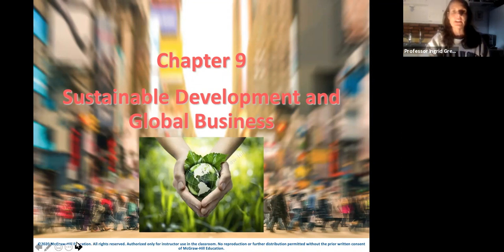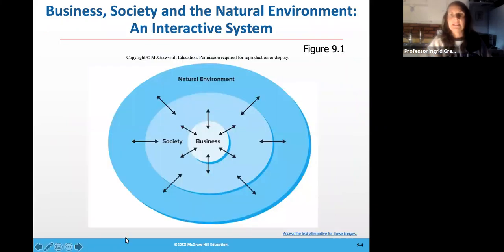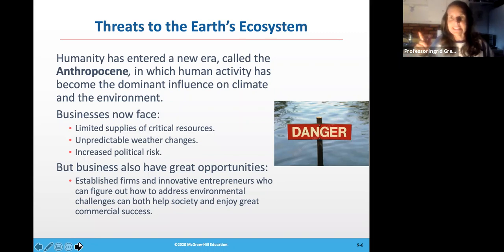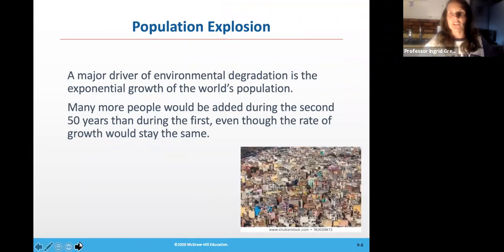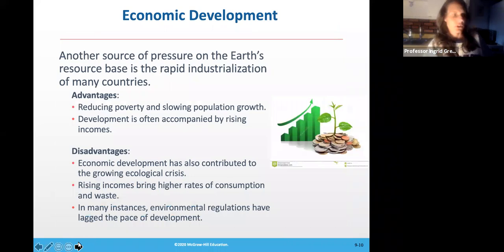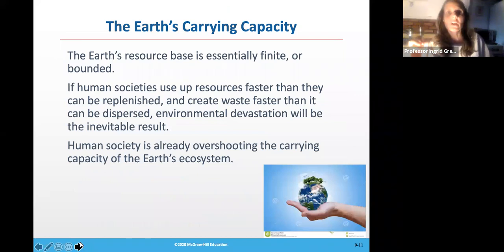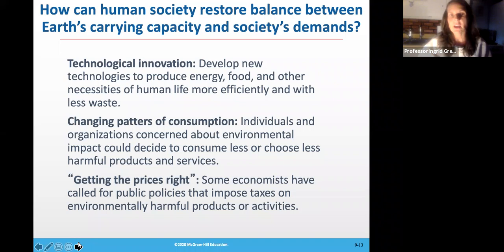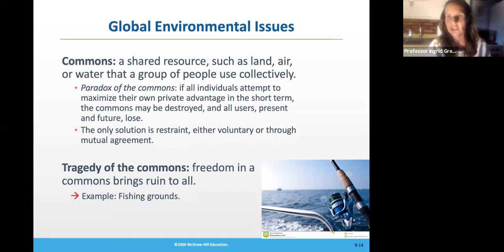BCOR 4910 - Chapter 9 (Part 1 of 2)